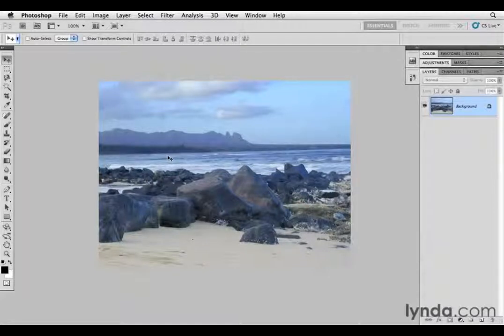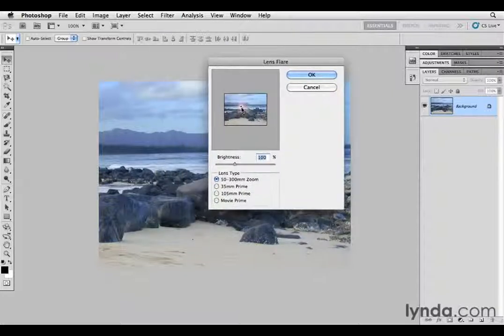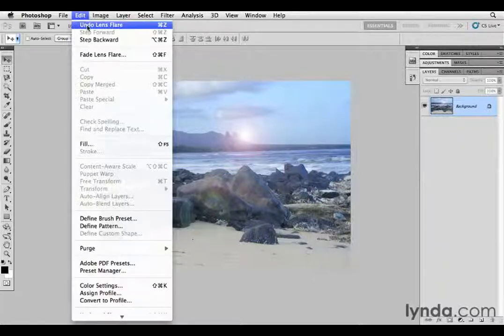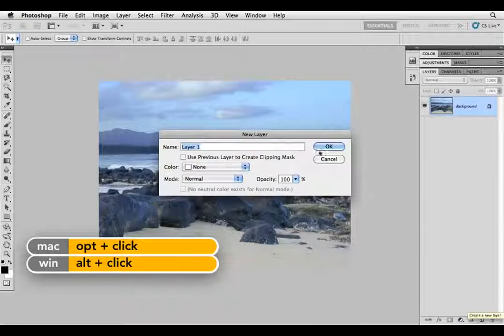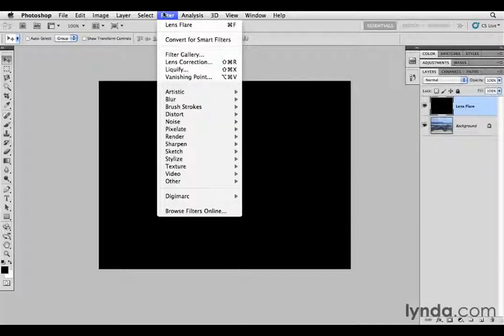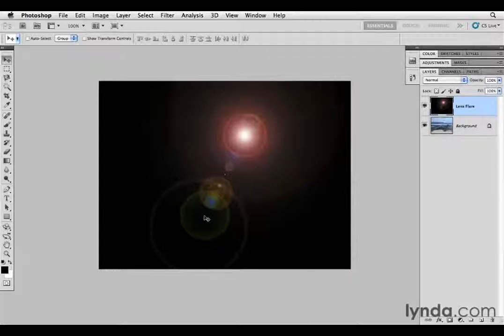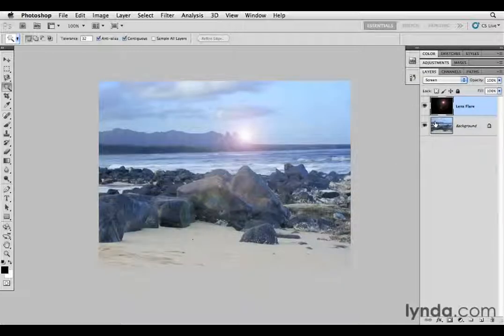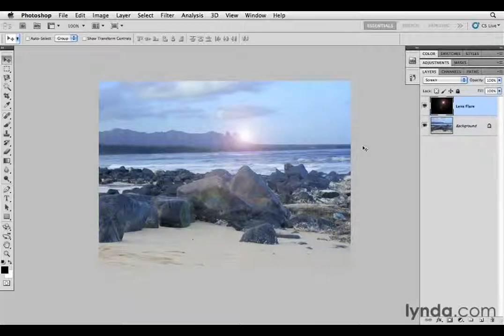Photoshop CS5 Tutorials-21 Essential Blend Modes 3. Screen